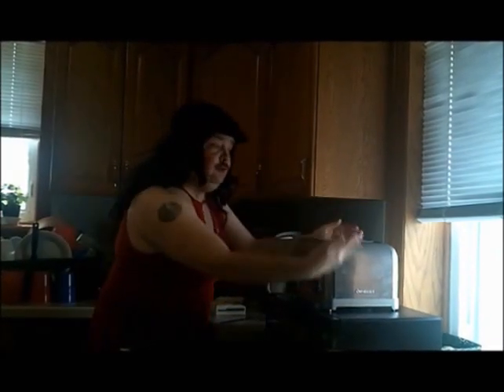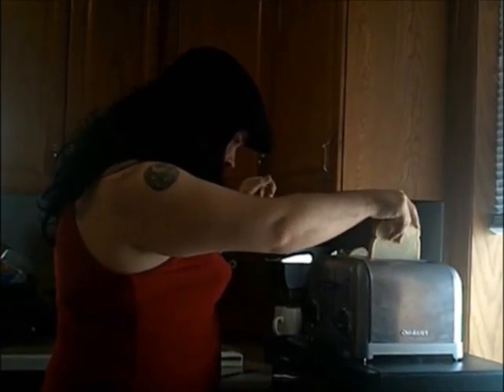CHEAP AND EASY - Ep. 2 (Food Network Parody)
Lulu brings back her Cheap and Easy series! In this episode Ms Lulu is going to show everyone how to make... Butter and Toast! How could anything go wrong?